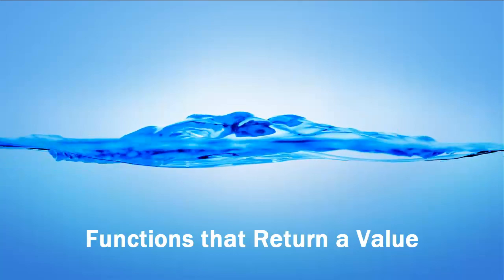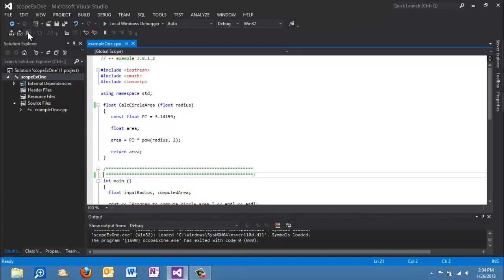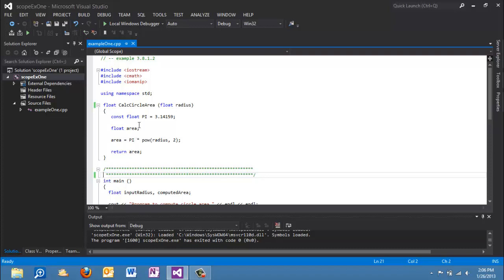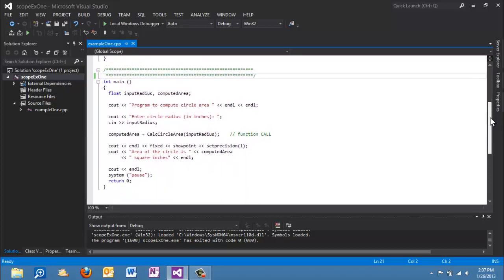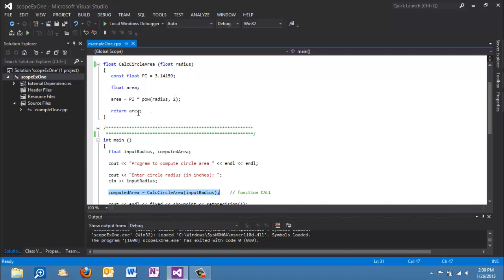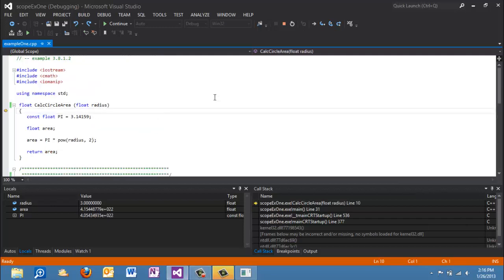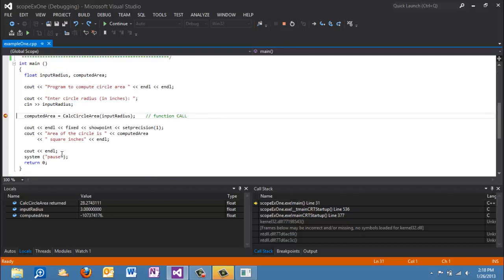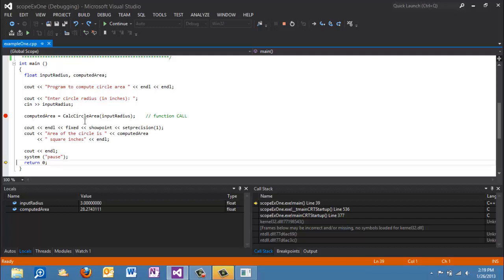C++ Functions with Parameters and Return Values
A brief explanation of function parameters and return values